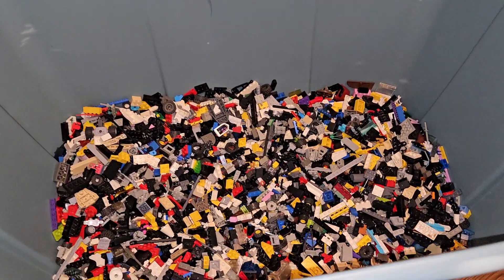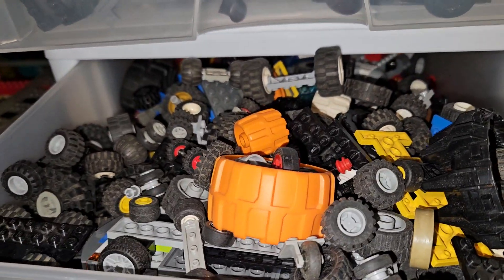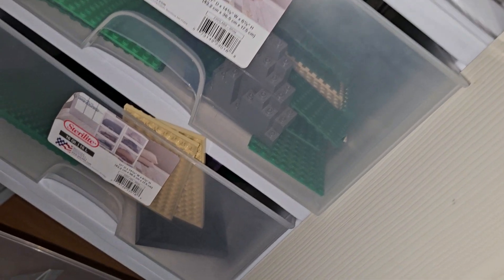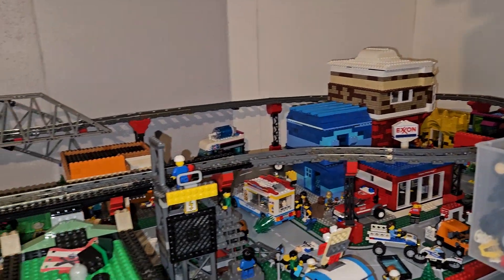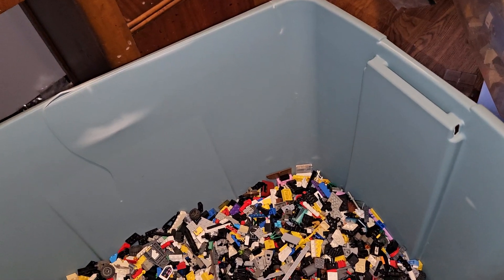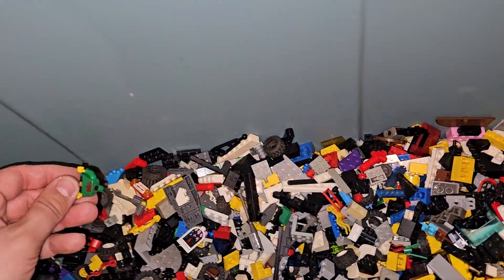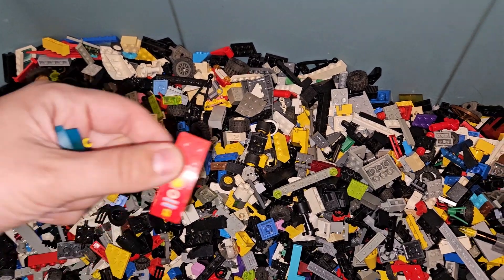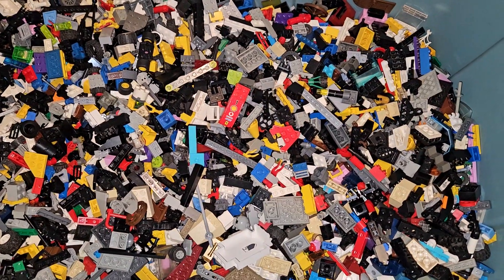Lego Sorting: Between Builds (5/5/24)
Just sorting through the rest of my bulk brick before getting back to my builds